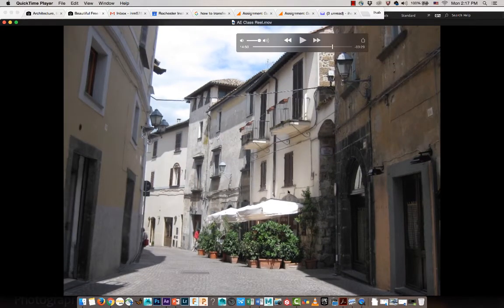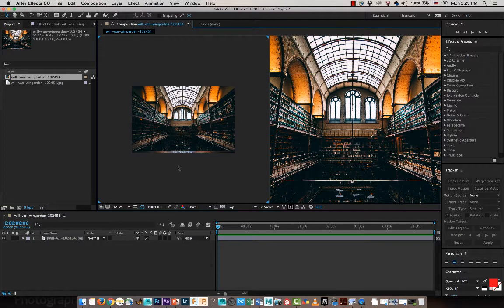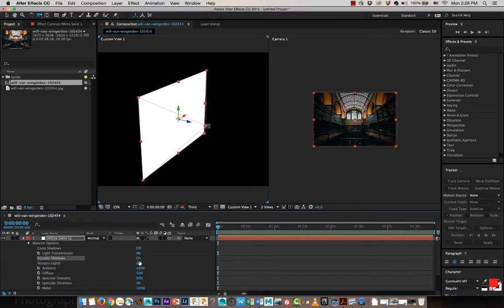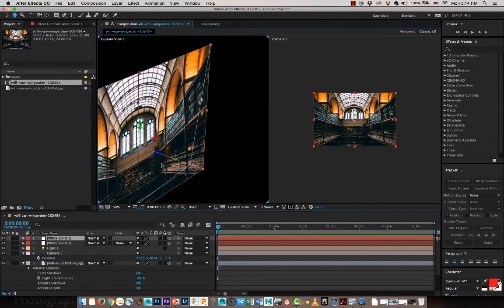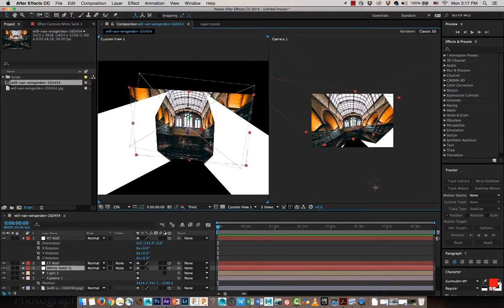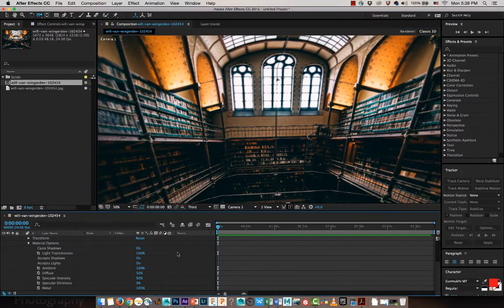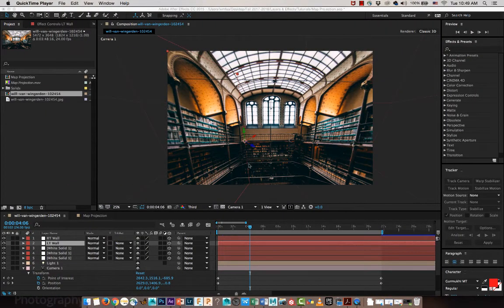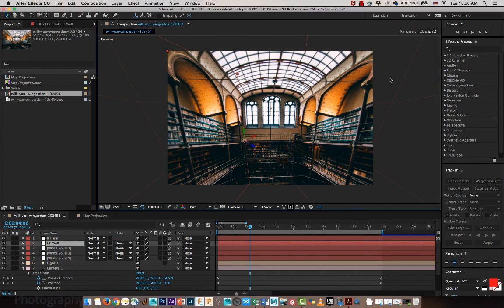Map Projection in After Effects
Made this ages ago, but I'm publishing it for what it's worth!

This is how Map projection is made in After FX. Browse youtube and see what other people do with it and see other people's use of it to get some inspiration.